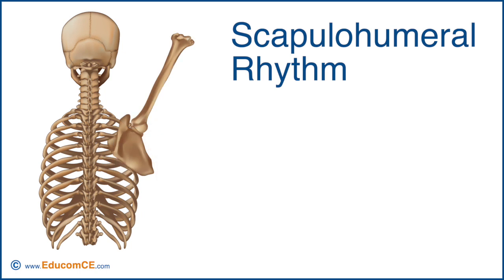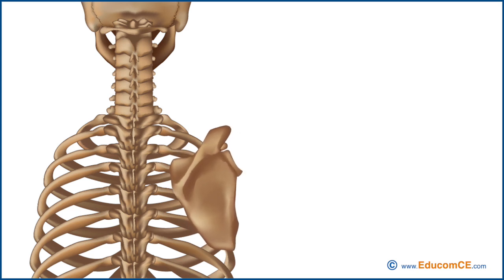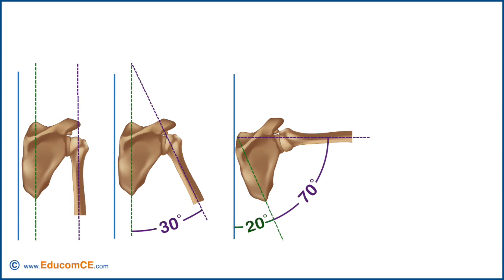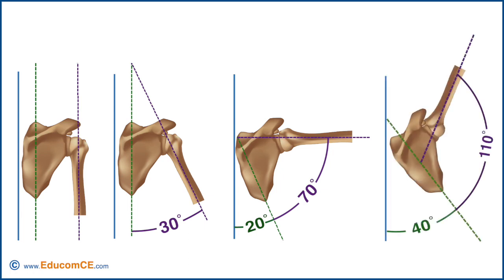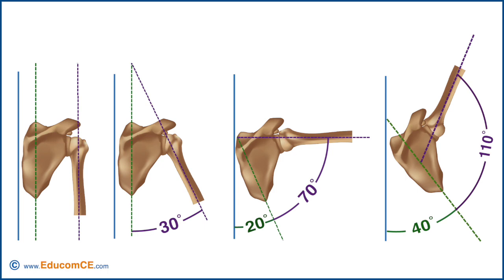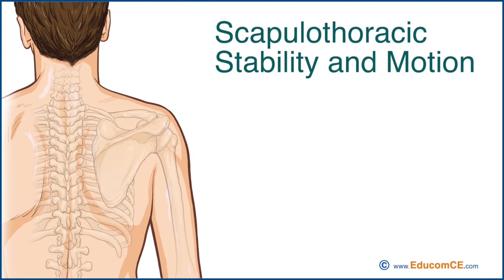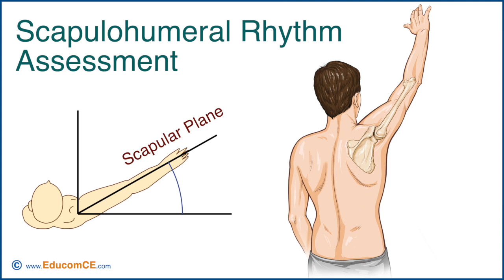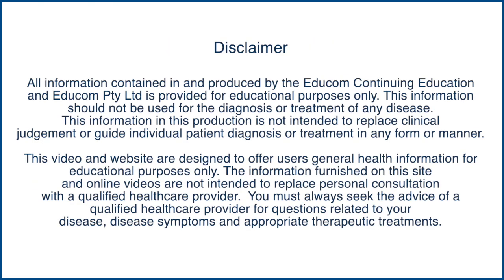Scapulohumeral Rhythm - Youtube - Chiropractic Online CE™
Scapulohumeral Rhythm